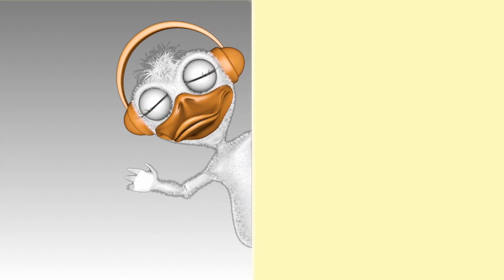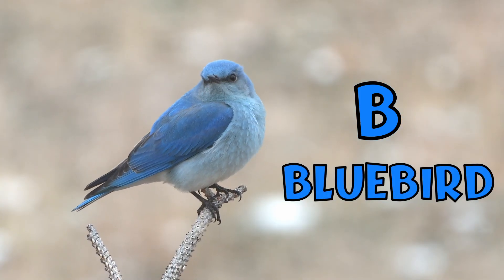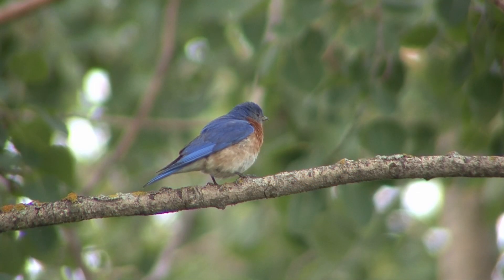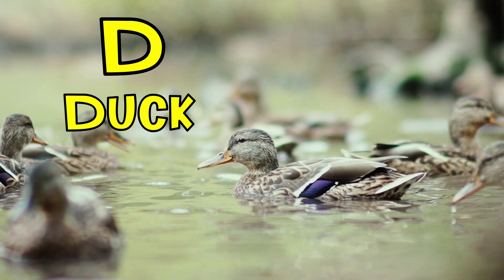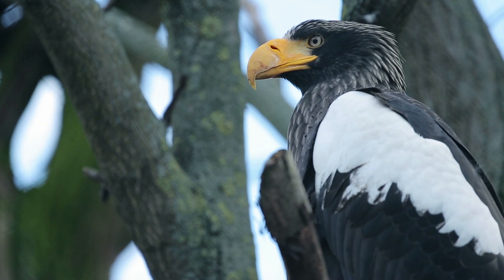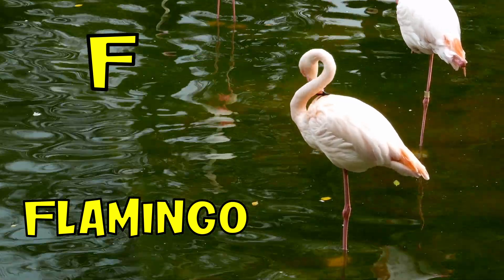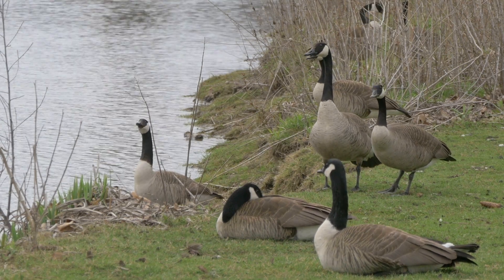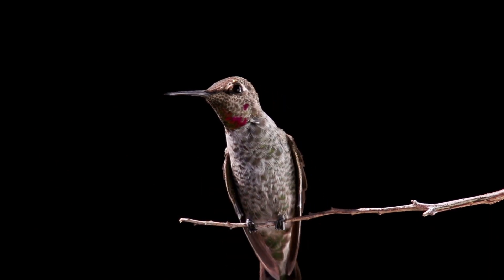Birds Alphabet Part I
There are a lot of different types of birds in the world. In this series of 3 videos we will see different birds alphabetically and we'll hear what sounds they make. In the first video we will meet: Albatross, Bluebird, Chicken, Duck, Eagle, Flamingo, Goose and Hummingbird.